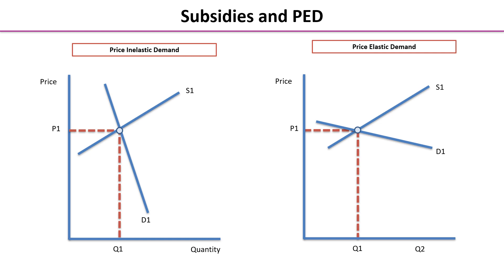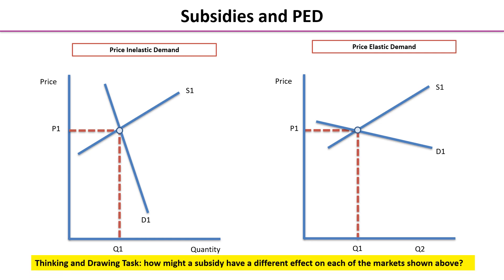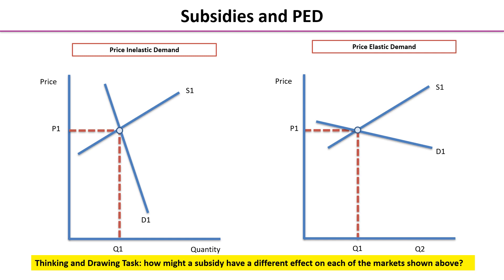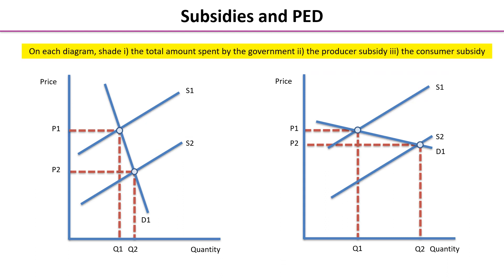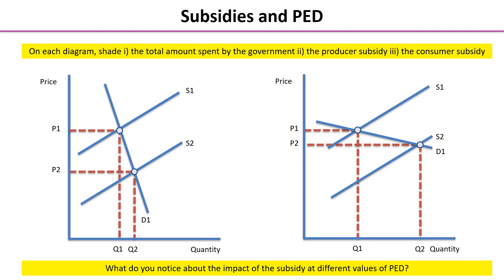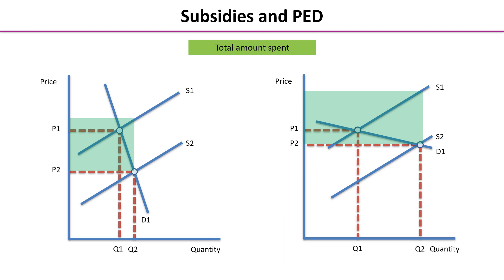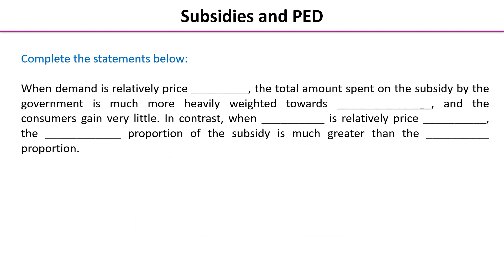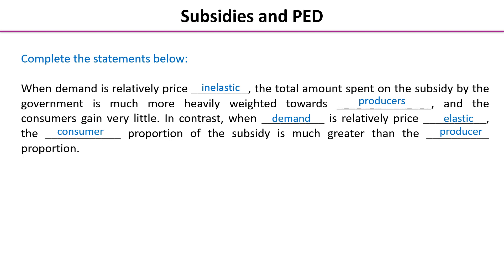Subsidies - Price Elasticity of Demand | Economics Revision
The impact of subsidies differs depending on the degree of price elasticity of demand. This video guides you through the technicalities of this topic.